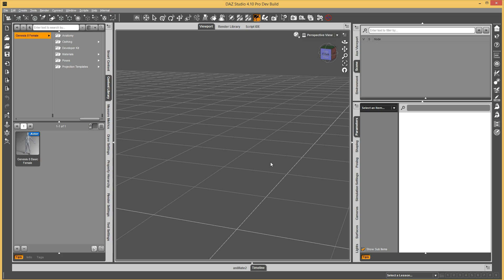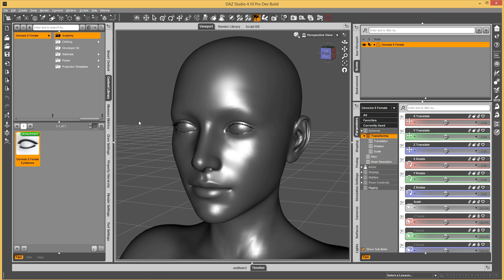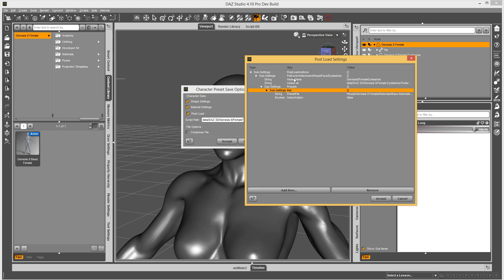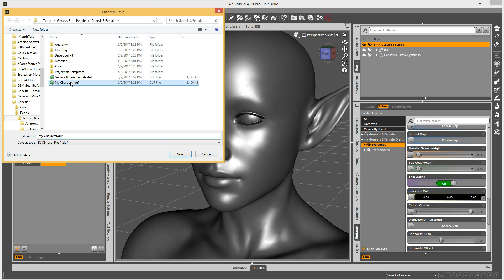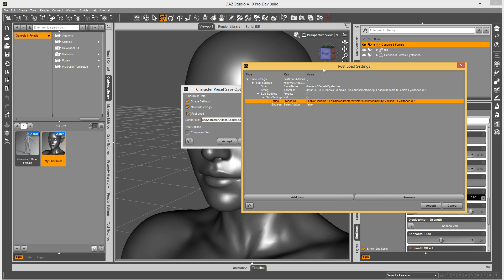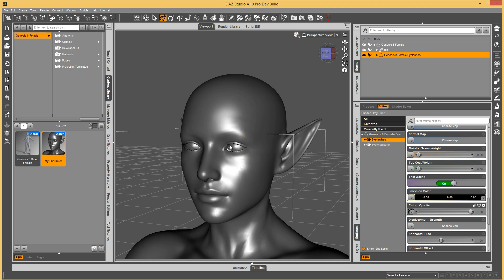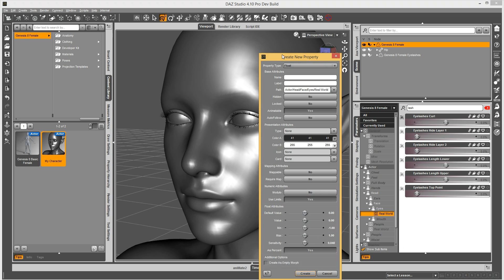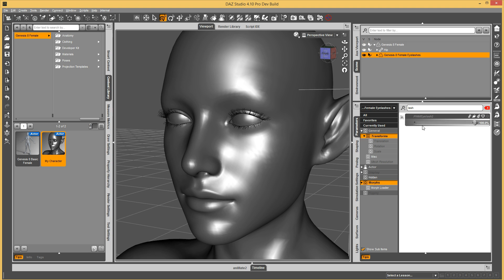New Character Preset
First 8 minutes cover how to get the lashes to load with your character preset and apply a custom material preset.

Starting around 7:55 I begin explaining our preferred method of working with morphs on the eyelashes.